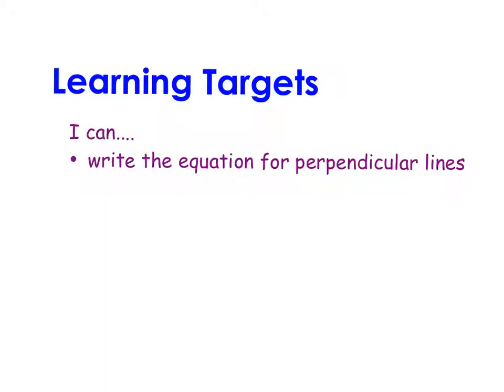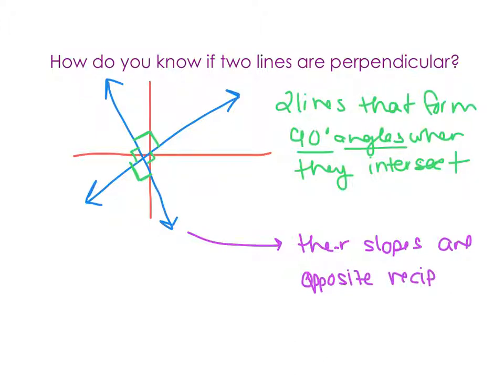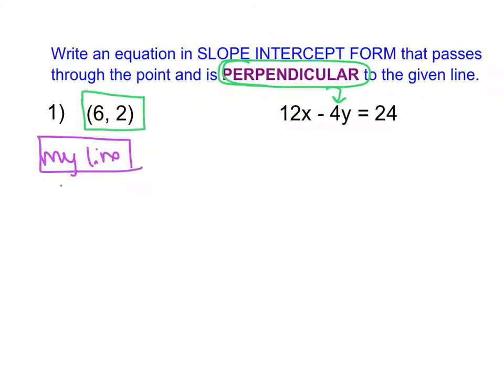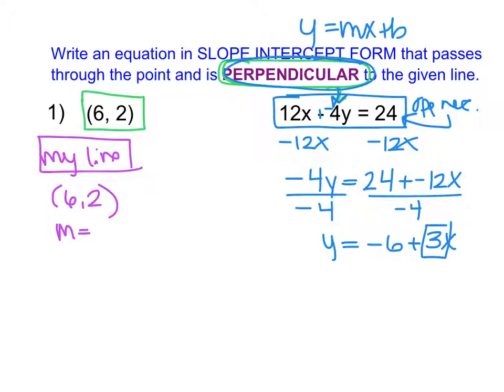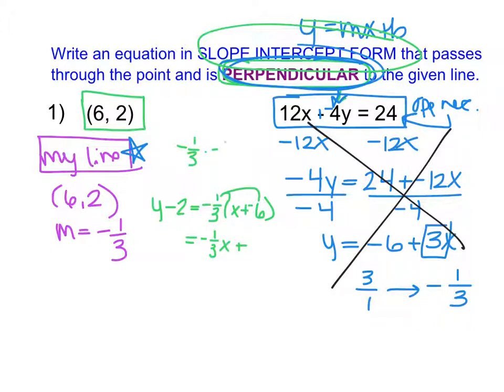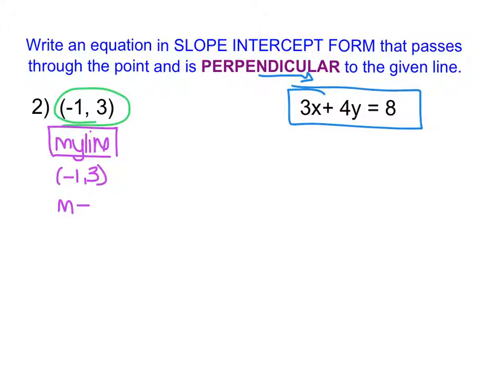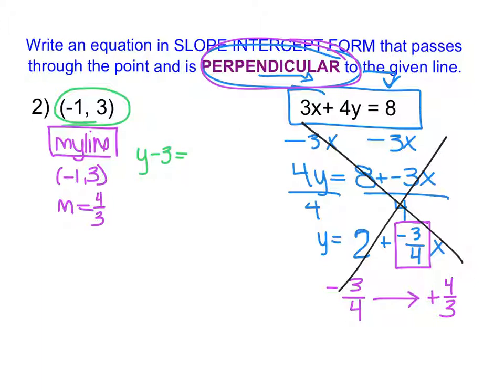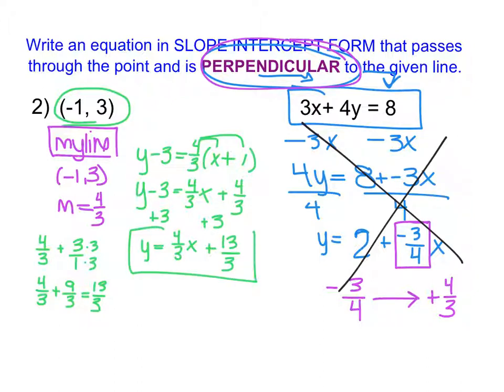C4V8 - I can write the equation for a line perpendicular to another line.